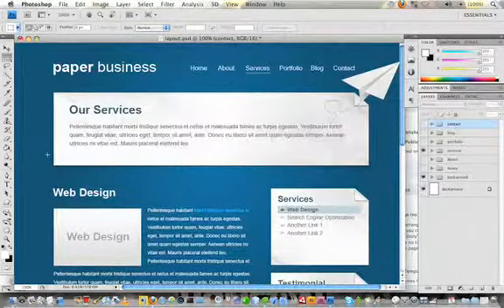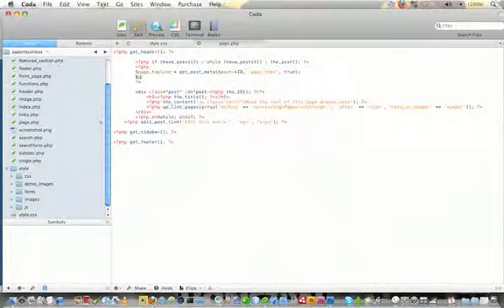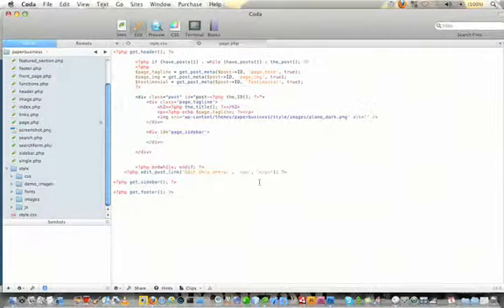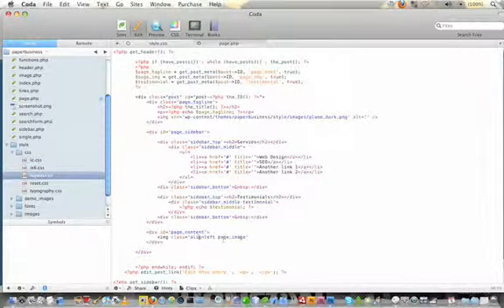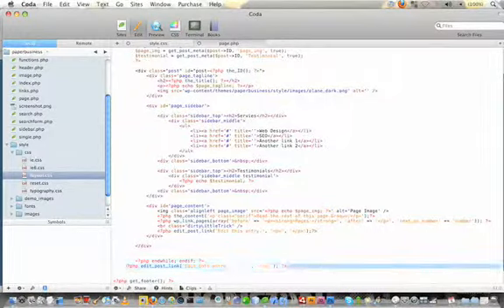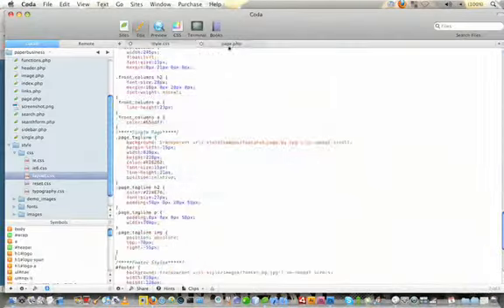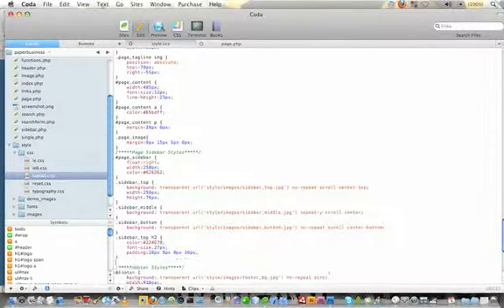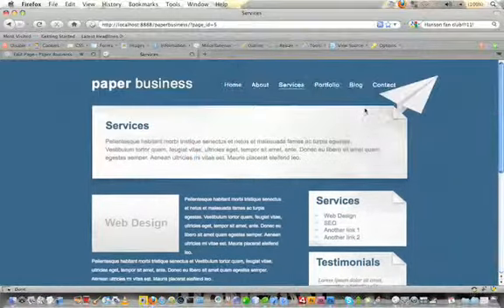[Wordpress For Designers in 18 days] Day 16 Custom Fields